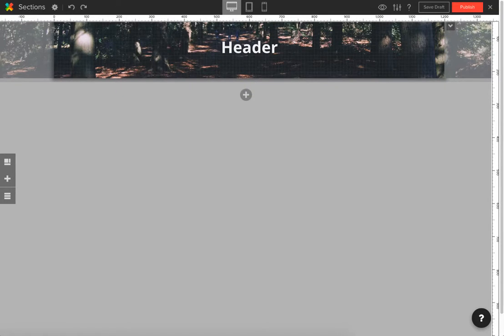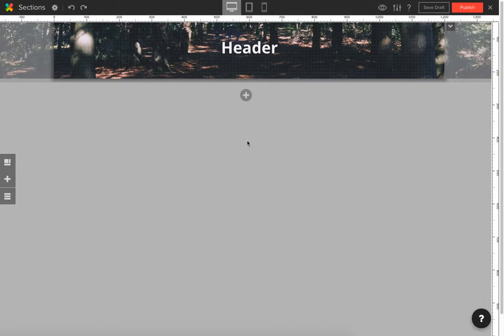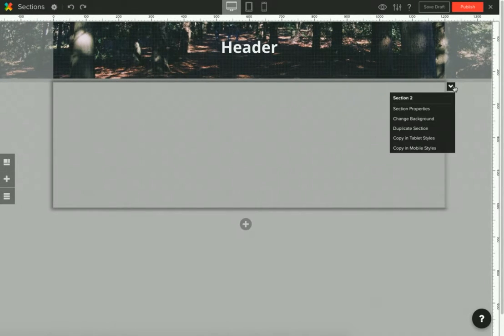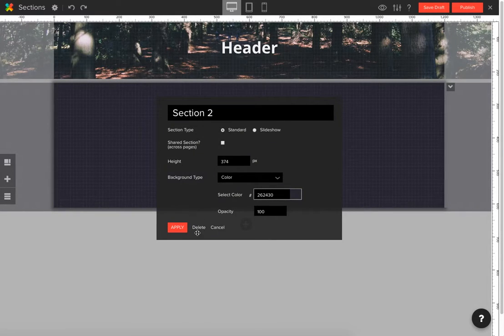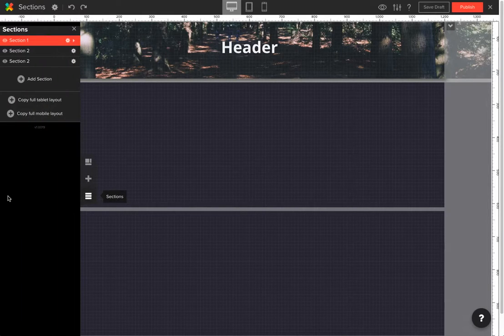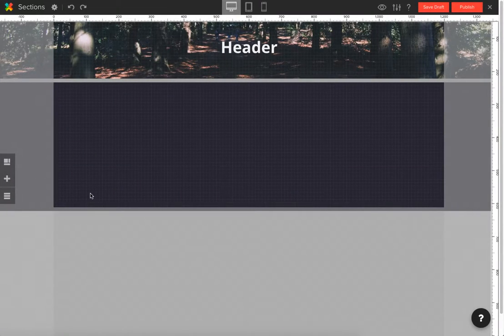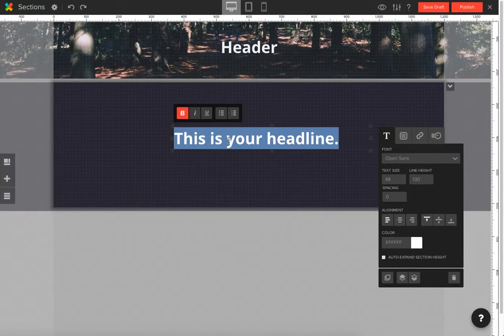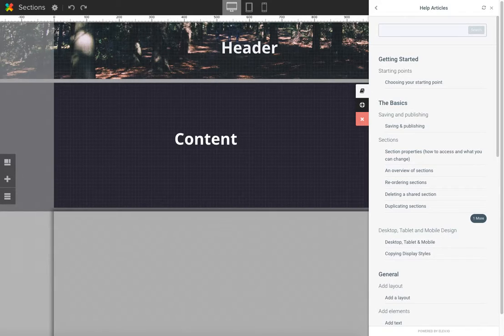An Introduction to Pixel Together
An introduction to Pixel Together. This will show you how to use sections, add and edit elements to your website, change backgrounds and how to save and publish your website.